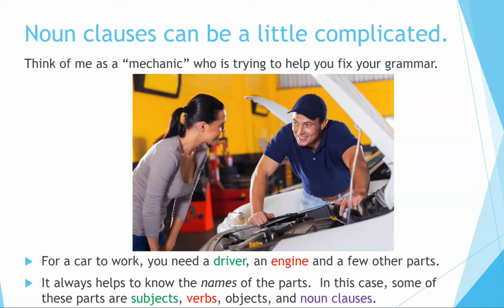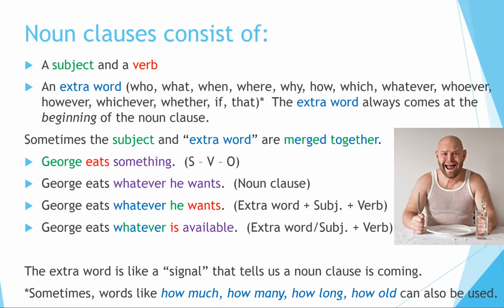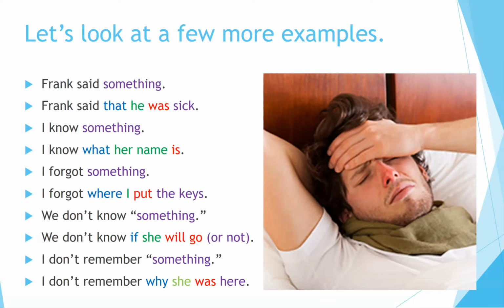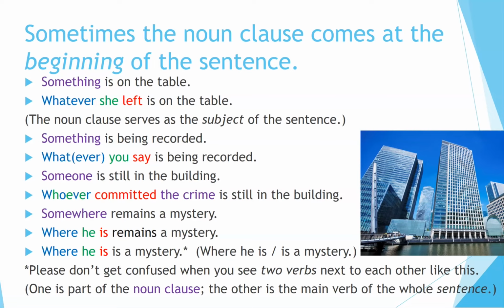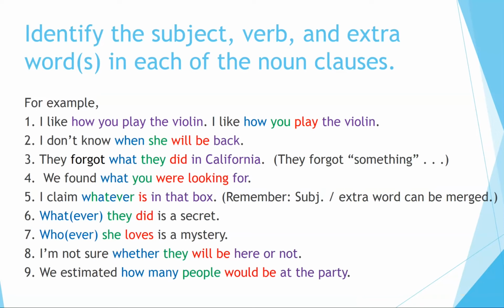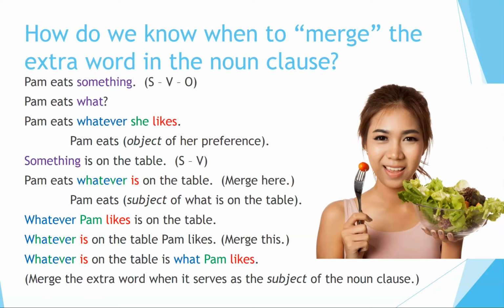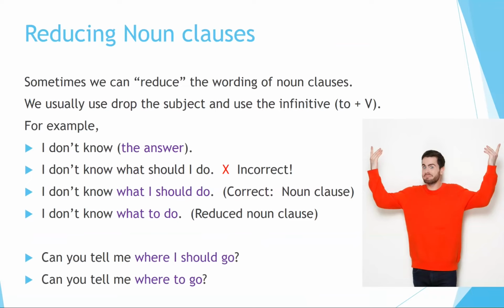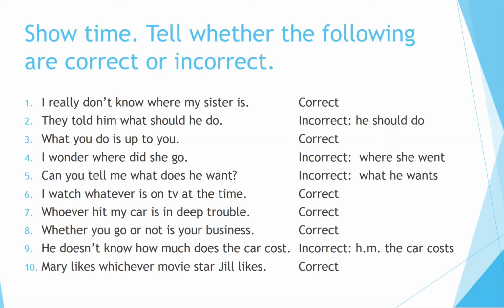Noun Clause ကို စာဖတ်၊ စာရေး၊ စကားပြော တွေ အသုံးများပါတယ် လေ့လာကြည့်ပါ